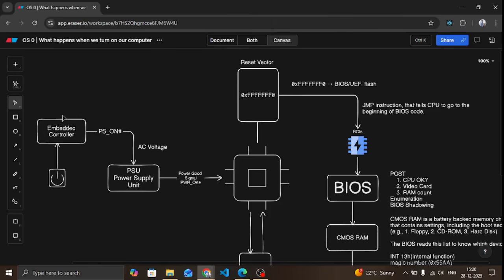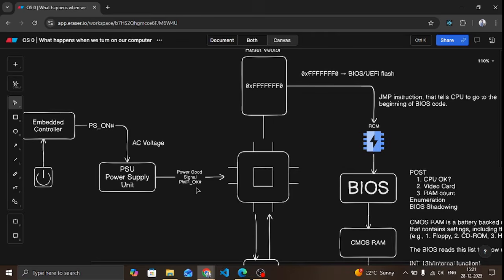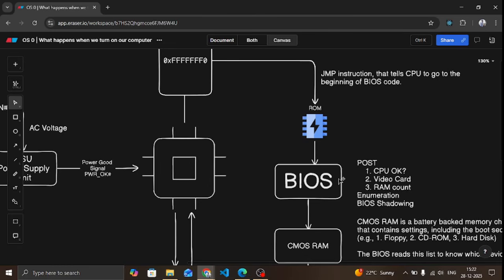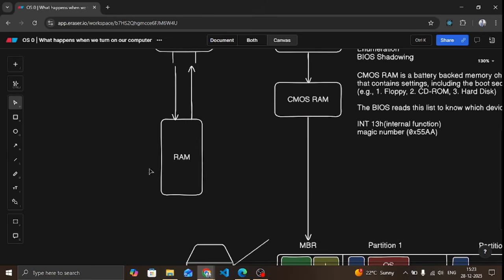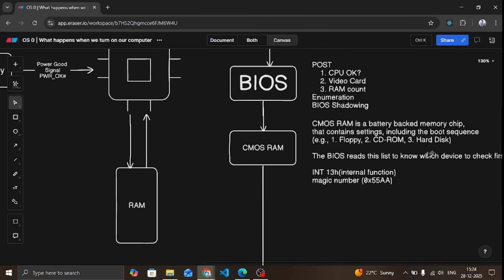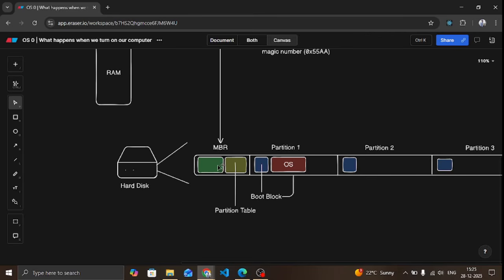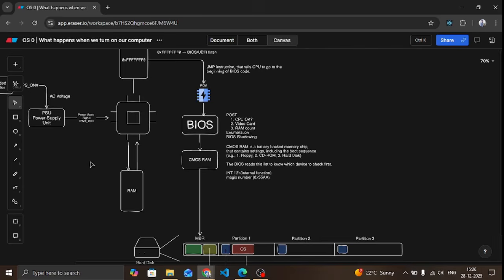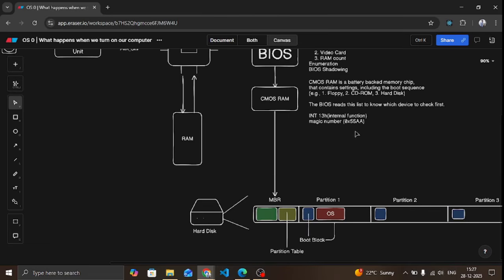How a Computer Boots Up: The Process Explained | OS 0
Ever wondered what actually happens inside your machine the moment you press the power button? In this video, we break down the fascinating journey your computer takes from a cold start to a fully loaded operating system.

Whether you are a tech enthusiast, a computer science student, or just curious about how technology works, this overview covers the essential steps of the boot process.

In this video, you will learn:
Power Supply: How electricity wakes up the motherboard.
POST (Power-On Self-Test): How the computer checks its own hardware.
BIOS: The firmware that starts the chain reaction.
The Bootloader: How the hardware hands over control to software.
OS Loading: How the Kernel is loaded into memory.